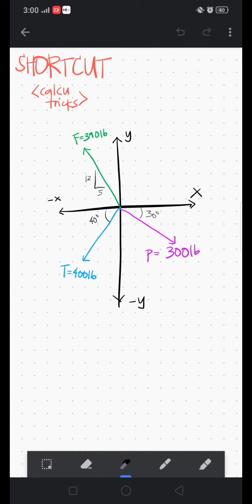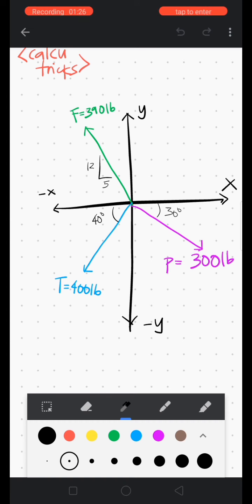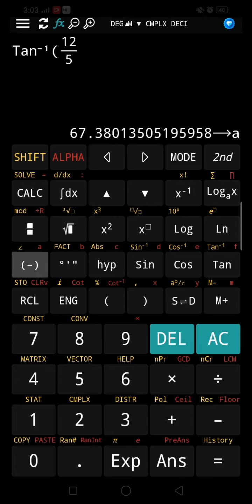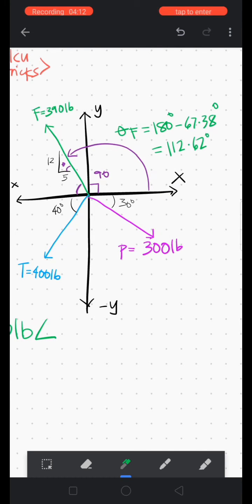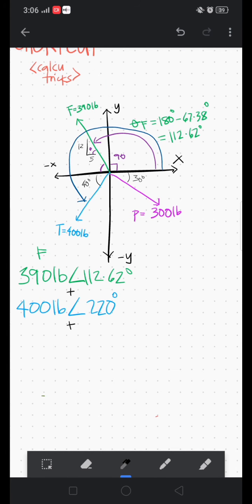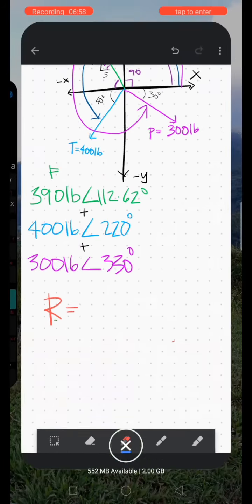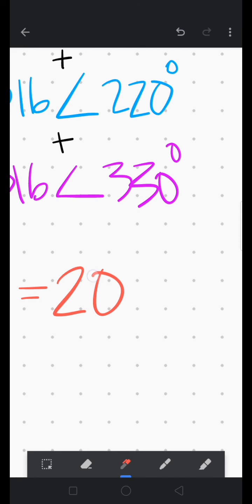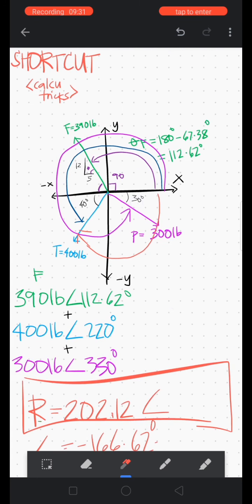STATICS: Finding Resultant of Forces CALTECH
This video is just a brief summary of how to get the resultant of forces in 2D plane using the COMPLEX mode in a calculator. A very good method especially on time pressured exams